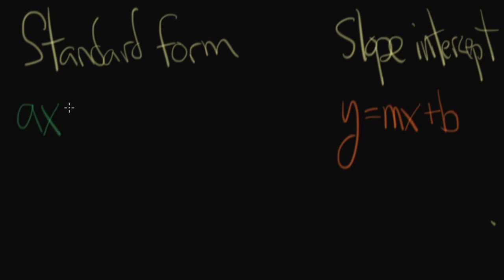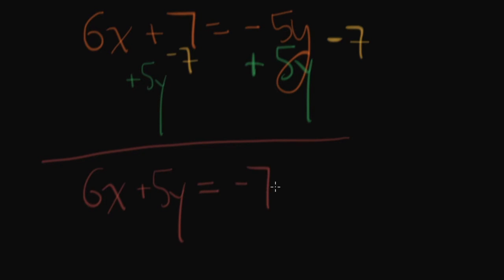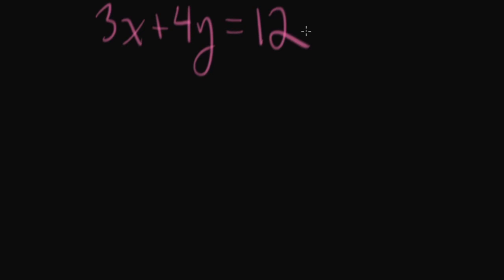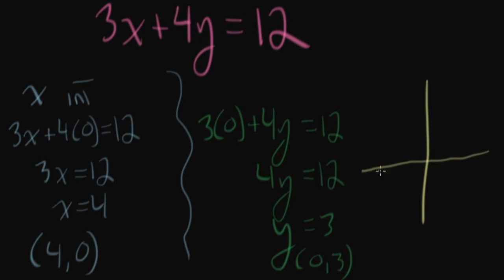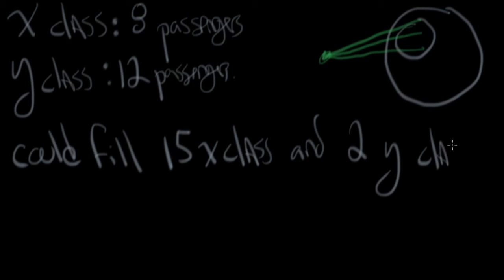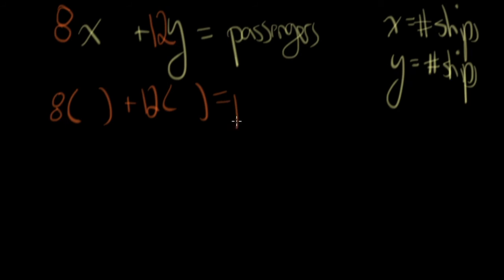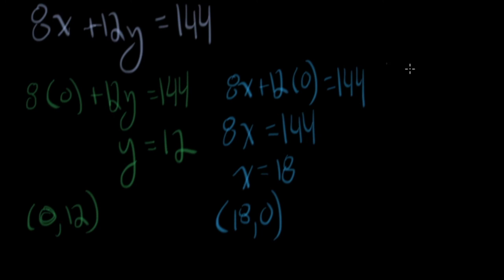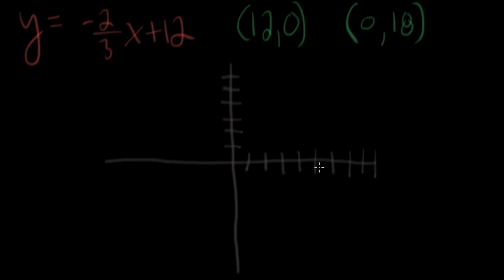Graphing in Standard Form with X & Y Intercepts